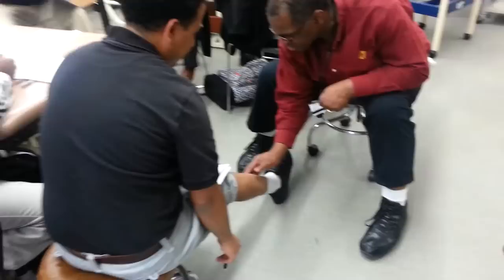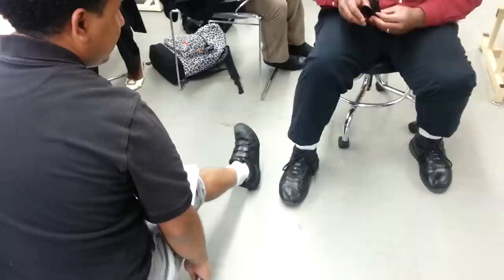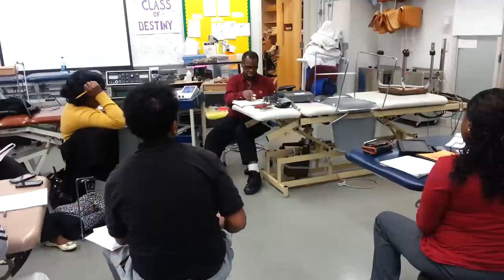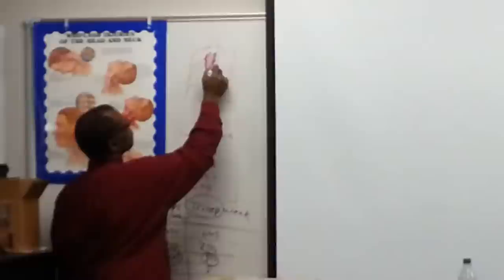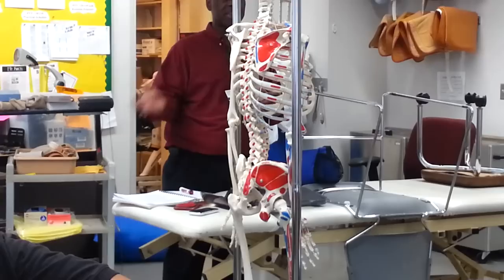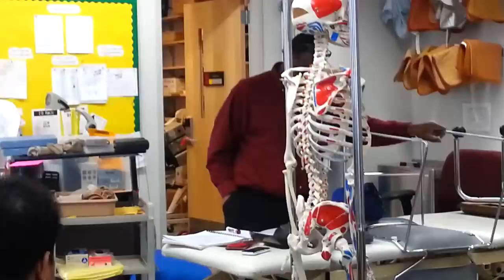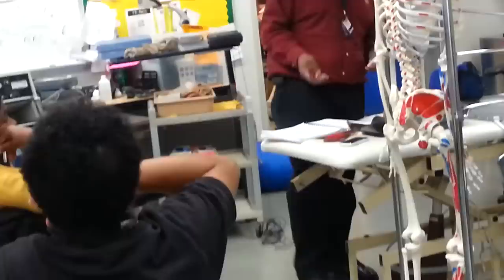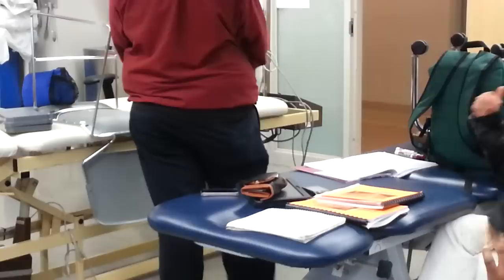E-Stim Tutorial 3